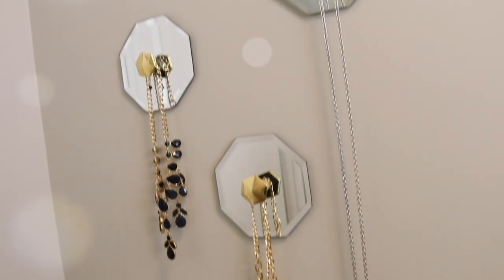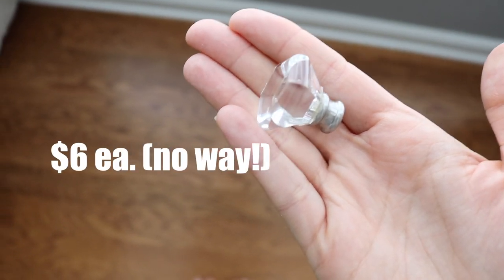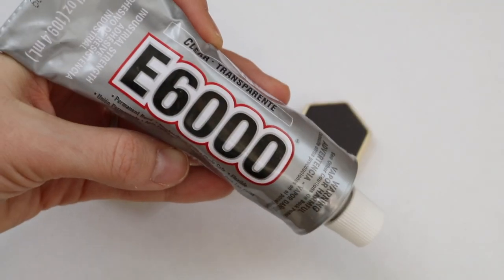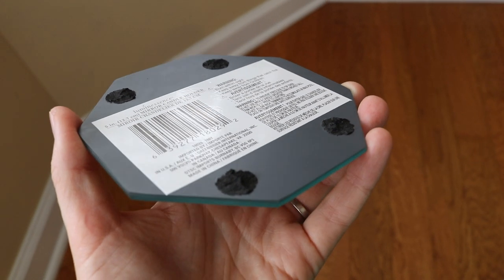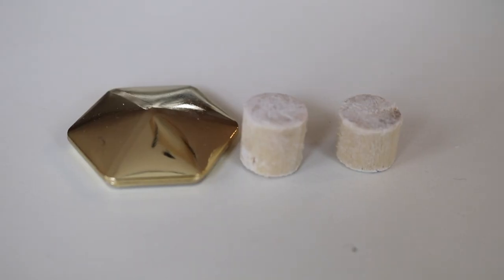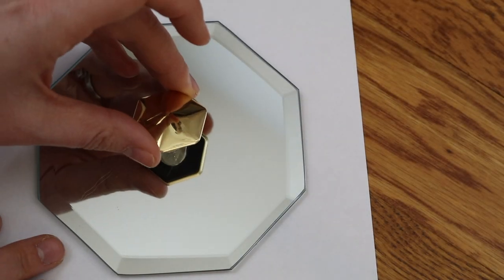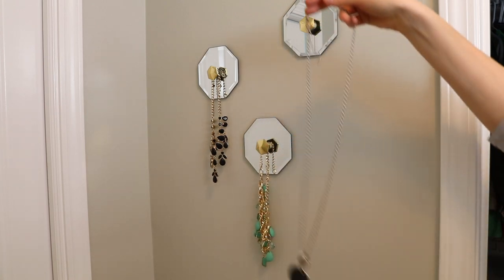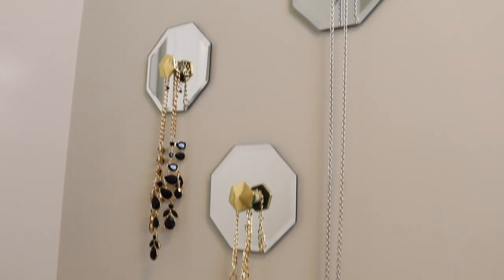DOLLAR TREE | Glam Hack to Organize Necklaces!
In this DIY video I'll show you how to make glam necklace organizers using Dollar Tree products!  These can get expensive fast, so I'll show you how to keep costs as LOW as possible! (no need to spend $6 on a fancy knob!). Cheap jewelry organization to display the pieces you love.

Supplies:
Dollar Tree Octagon mirrors
Dollar Tree Super Glue or E6000
Dollar Store Magnets or (Exact magnets I used
Dowel Rod (Walmart or craft supply store)
Best Command Strips for this project

Write me at:
Kathryn "Doitonadime"
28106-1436